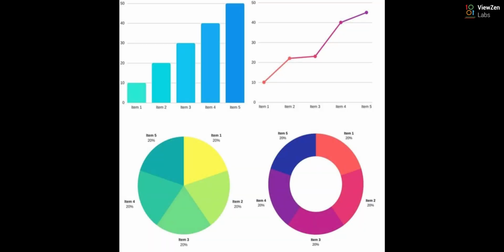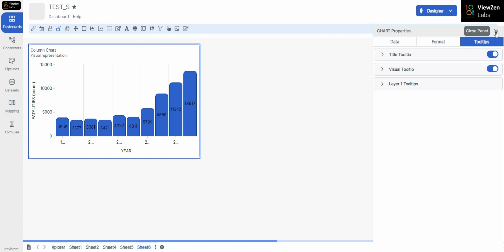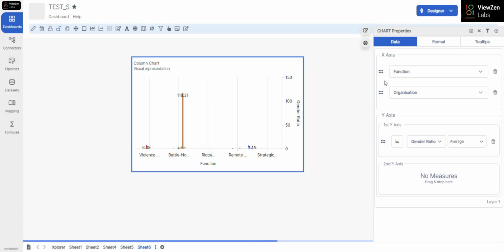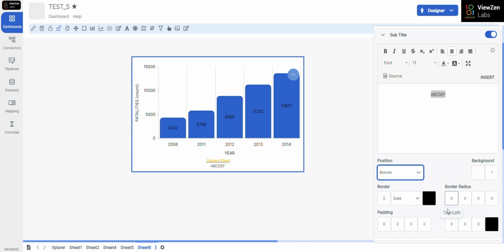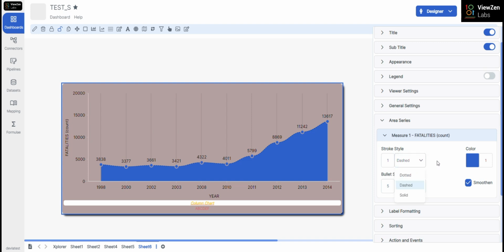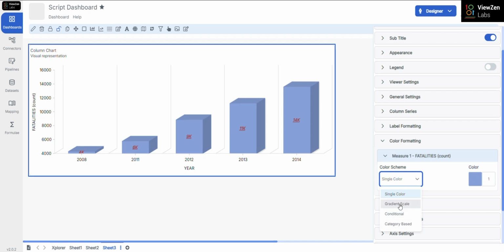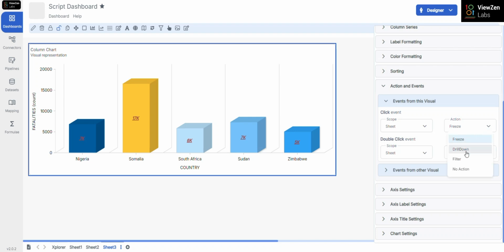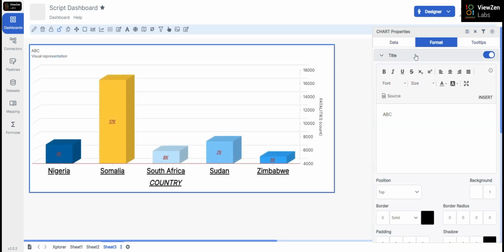Creating Dashboards - Charts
Hello, and welcome to another tutorial from ViewZen Labs on the Analytics platform. Today, we'll explore the Charts.

Charts are the essential component for any dashboard. In this video we shall dive deeper into the creation of various types of charts and their properties.